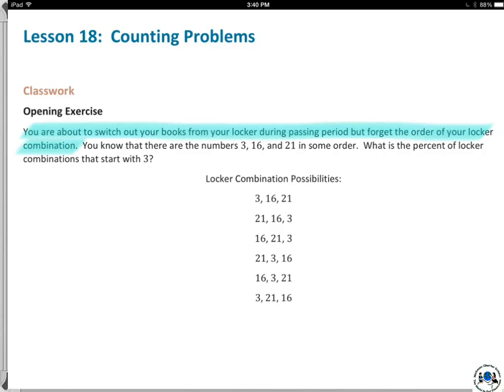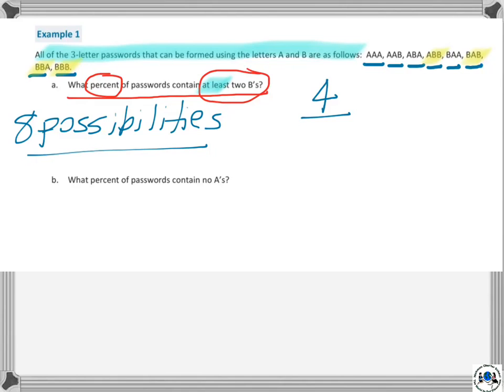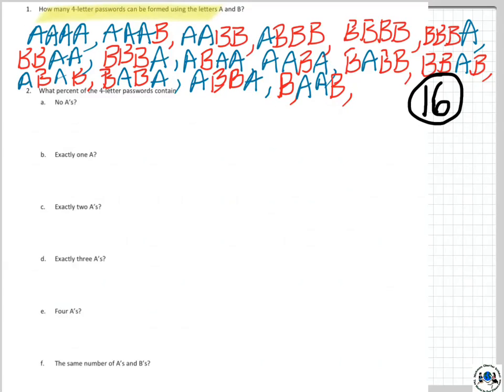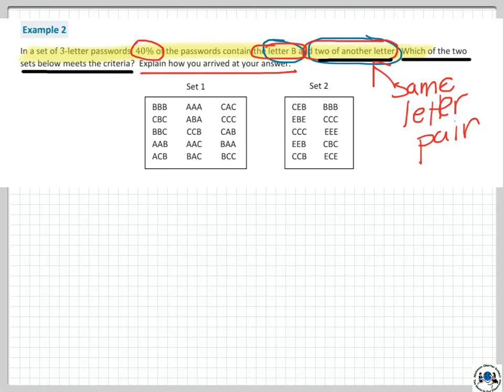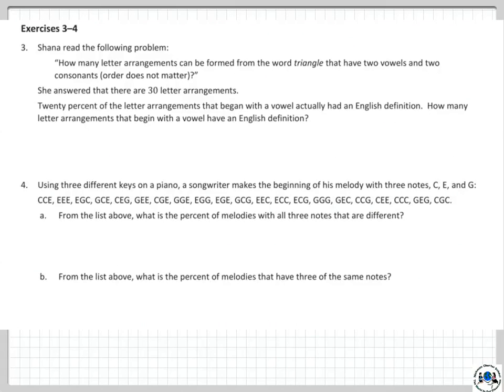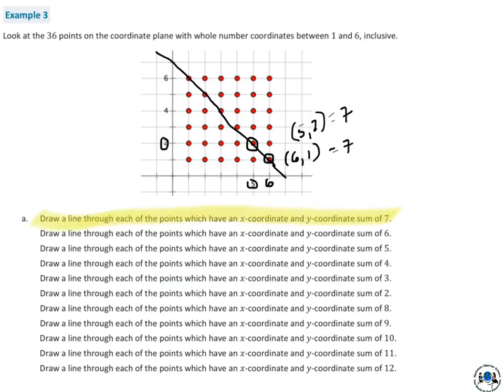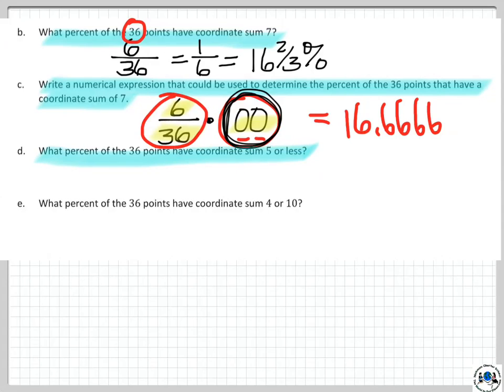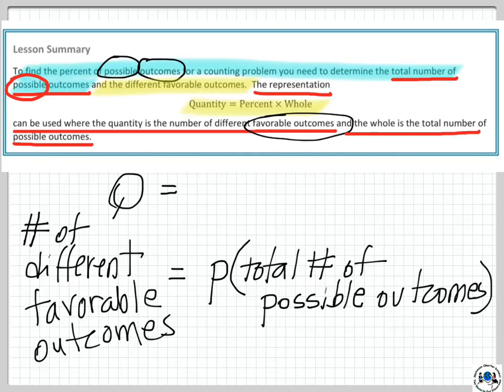Module Four, Lesson 18